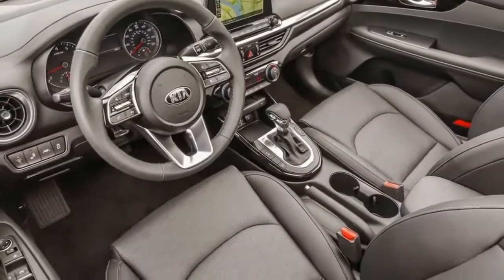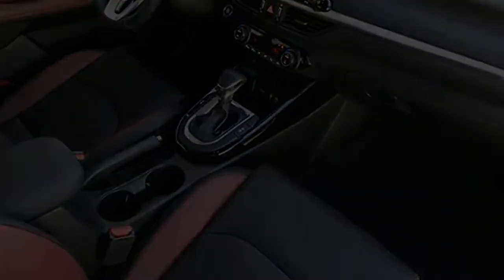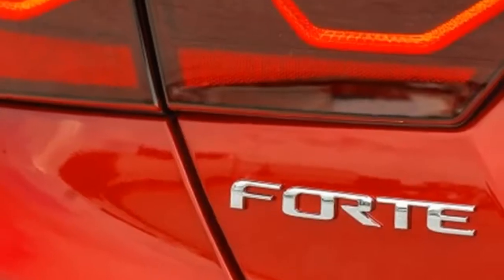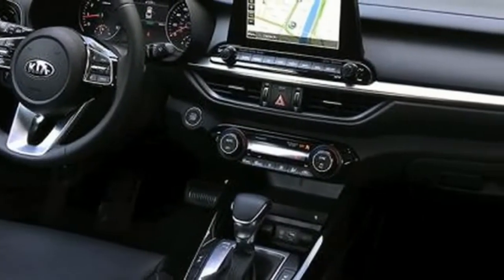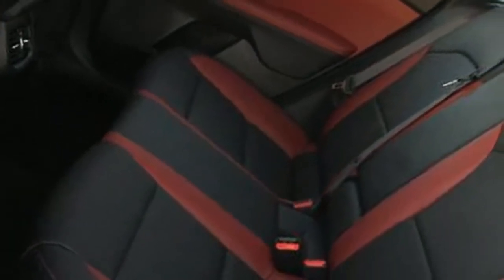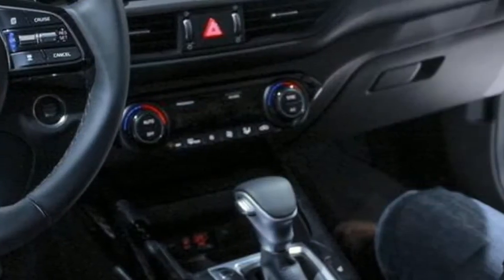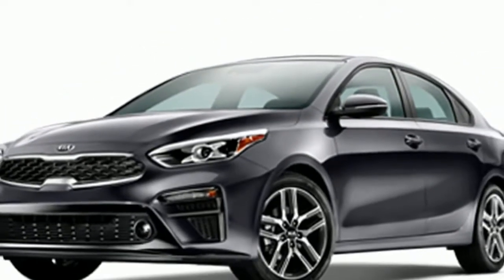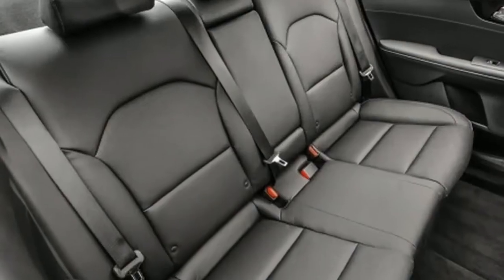[BEST] 2023 Kia Forte Features Ratings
2023 Kia Forte Features & Ratings - The overhauled 2023 Kia Forte proceeds with that mission, yet it's never again only an option in contrast to the foundation. This Forte is an attractive vehicle in its very own correct because of a sharp plan, drawing in execution, 2023 Kia Forte commercial, 2023 Kia Forte ex, 2023 Kia Forte s, 2023 Kia Forte lx, 2023Kia Forte 0-60, and a lot of innovation and security highlights for the cash.

The mimicked cowhide upholstery is persuading in EX top trim, and a plenitude of change from the seat and controlling segment implies even tall drivers can locate an agreeable position. LXS trims or more get pleasant delicate touch dash and board surfaces. The back seats are roomy enough for normal size grown-ups, however a few adversaries are somewhat roomier